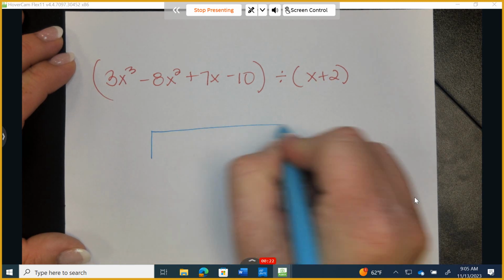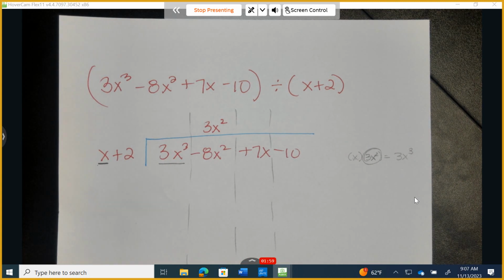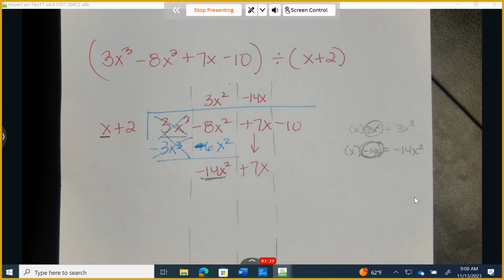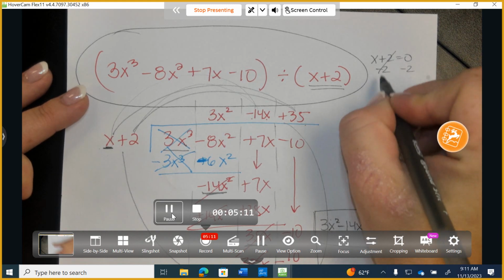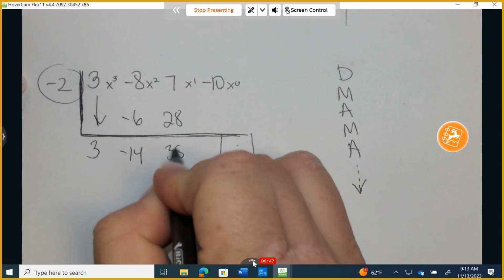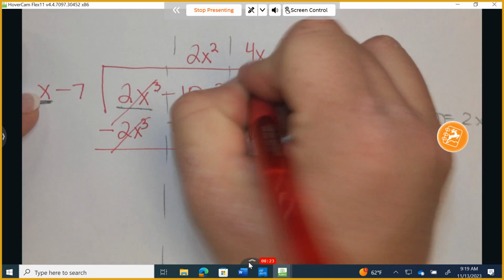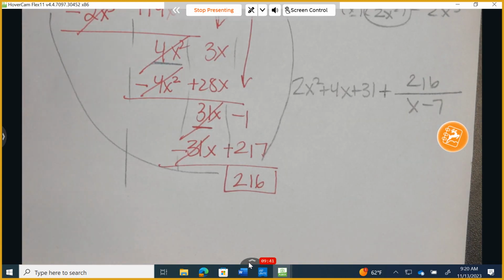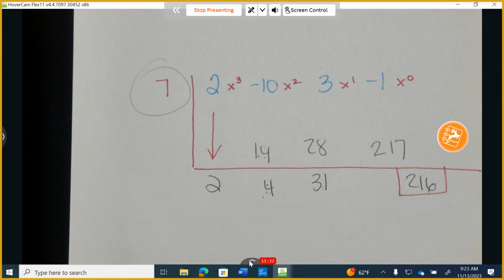Dividing Polynomials using Synthetic Division and Long Division